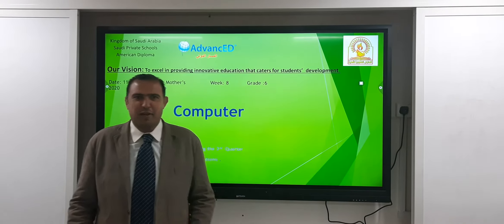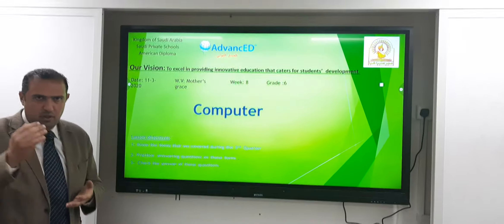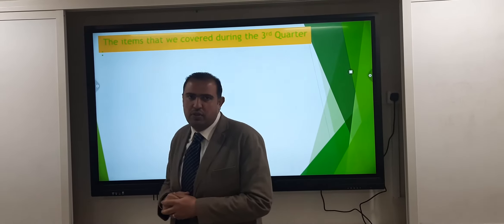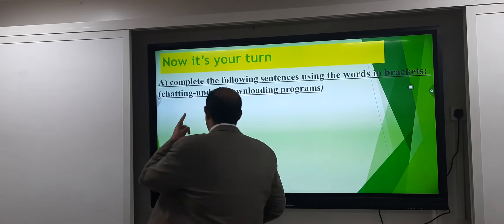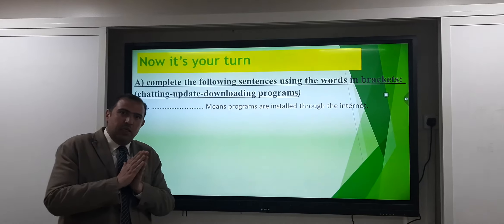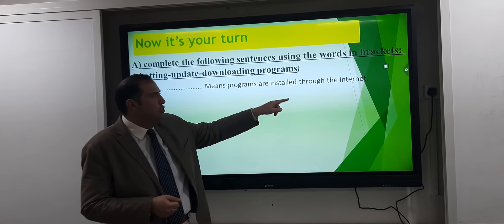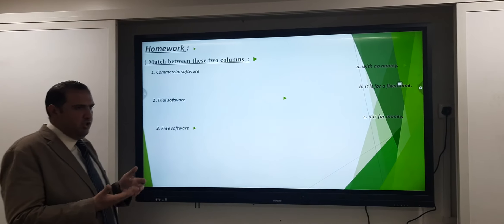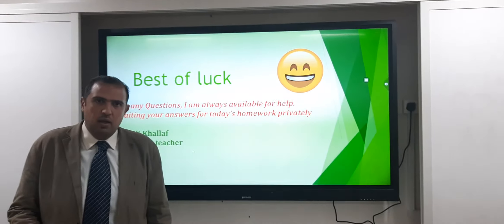Grade6 revision session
Grade 6 revision session